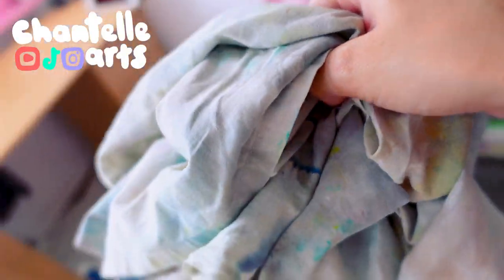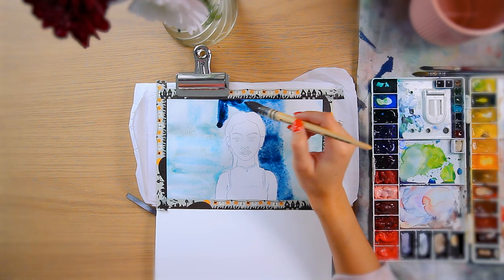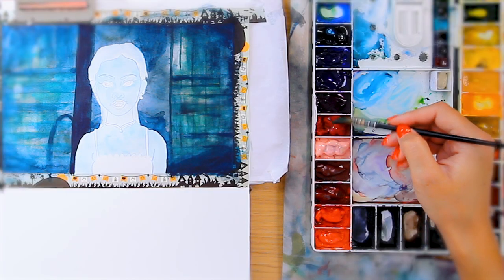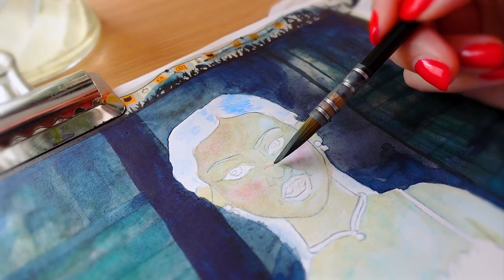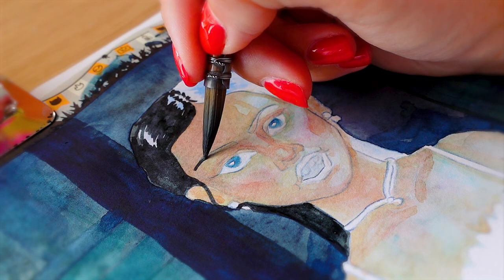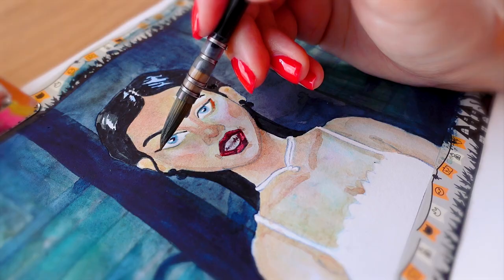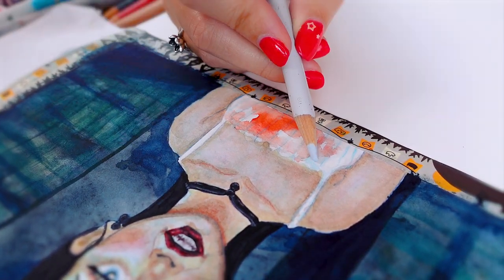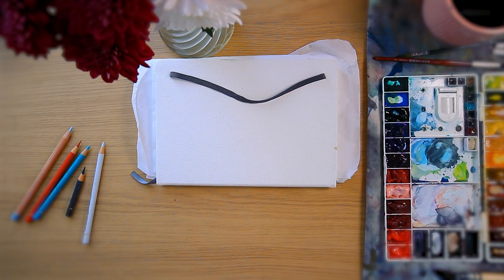Is This My BEST Movie Painting Yet?!? The Scene Series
♡ Hi there! ♡ I painted the horror film you've never heard of and I'm wondering, Is this my best movie painting yet? Today, we are continuing the scene series by painting Jennifer's Body, an absolute classic horror film. Think mean girls with demons. We are pushing our portrait skills by painting Megan Fox, do we manage to get some likeness?

Sit back, grab yourself a tea, and enjoy as we paint Jennifer's Body and wonder Is this my best movie painting yet?!?

❈ chapters ❈
00:00 Welcome to the Scene Series
00:29 What I'm using
00:51 Talking Jennifer's Body
04:32 Why This Scene?
05:47 Behind the Curtain
07:43 Is this my best movie Painting yet?!?
10:24 I am so Happy with this Portrait

Is This My BEST Movie Painting Yet?!?